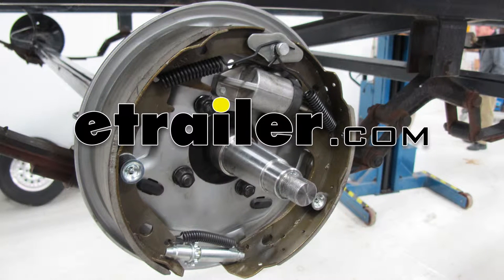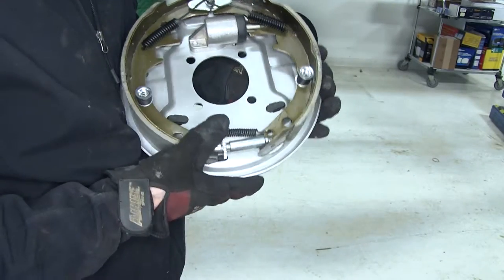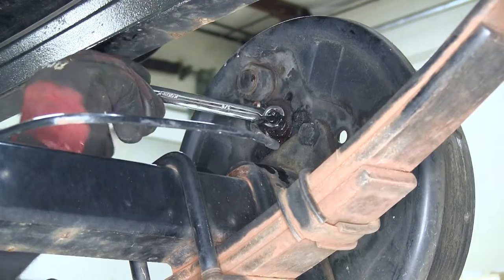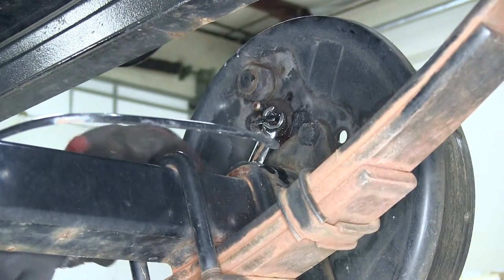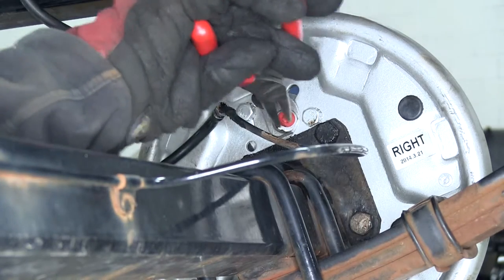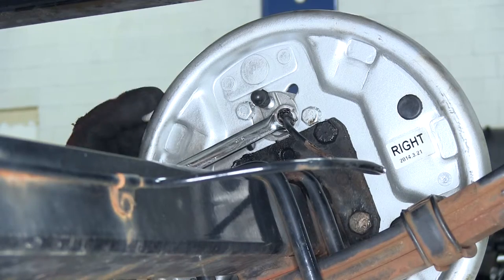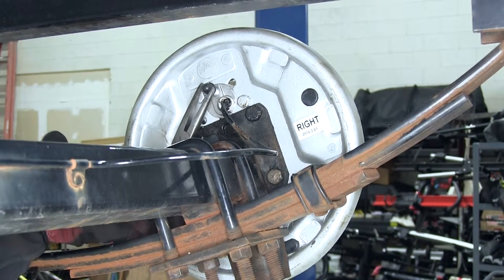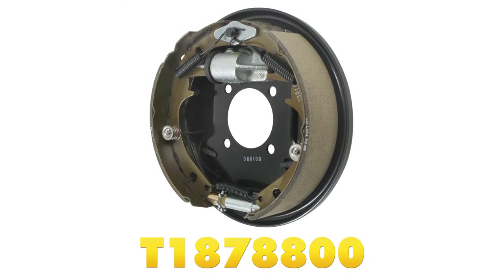etrailer | Titan Uni-Servo Hydraulic Trailer Brake Assembly Installation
Today in this boat trailer we're going to show you part number T1878700. This is a  Titan Uni-Servo Hydraulic Trailer Brake assembly. All right, this is our brake assembly. This is going to be installed on the right-hand side, or passenger side. A few quick measurements, the pad here is two and a quarter inches, designed to fit a ten-inch rim, which is typically found on 35-hundred pound axles. It's got a protective finish on the vacuum plate itself. It's a simple, single-serve brake.

Doesn't have any auto adjustment, it's a manual adjust, but pretty easy to install. First off, we need to go ahead and remove the original backing plate. All right, we've got our hub already off the axle. How they're bolted on could be a few different ways. In this case, we have bolts running from the inside to the outside here.

Sometimes, they'll be simple studs. In this case, we'll need a socket and a wrench and a back-side removal. We also need to unscrew the brake line as well. Let's do that first. Once we have it loosened up, we'll actually use a piece of old rubber tubing to slide over the end and help keep the fluid from running out all over the place. We just need to run a tube up higher than the hydraulic coupler.

Okay, with our rubber line keeping the fluid in place, we'll go ahead and loosen up our bolts that are holding the backing plate. Put a wrench in the backside and we'll go ahead and undo the nut on the inside. All right, make sure your axle flange is clean. Then we'll go ahead and put our new assembly in place. As long as your existing hardware is okay, we'll go ahead and reinstall it. Okay, now we'll go ahead and reinstall the brake line into the cylinder on the other side.

Go ahead and pull out the little red protective plug.  Well go ahead and put our line back in place. This may vary from trailer to trailer, but we happen to be using a 3/8 line wrench. You can see how the wrench wraps around the nut a little bit more than normal, that's what works the best in these fittings. Unless we stop at the bottom of the threads, we'll give it just a little bit of snug push so it naturally wants to stop at the end. We should be good to go. Okay With that, our backing plate for the passenger side, or right-hand side, is installed. Now let's go and repeat the same process over on the driver's side, or the left-hand side, with a different part number. Now, the part number for the left-hand side will be T1878800. Once we have both sides installed we'll go ahead to take a few moments to go ahead and bleed the brake. That will be this valve on the top. All we've got to do is remove the cap and go ahead and loosen it up and then we'll go ahead and let it bleed out. All right, the valve on top uses a metric wrench. Ten millimeter works the best. We just loosen up like a bolt and that will let the fluid come out so you can bleed the brakes to the cylinder. When we're done, just go ahead and tighten it back up. Okay, now    were finished for Titan Uni-Servo hydraulic trailer brake assembly for the right-hand side, part number T1878700, and also the Titan Uni-Servo hydraulic trailer brake assembly for the left-hand side, part number T1878800. .